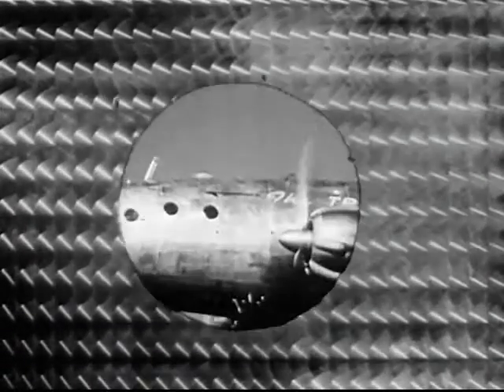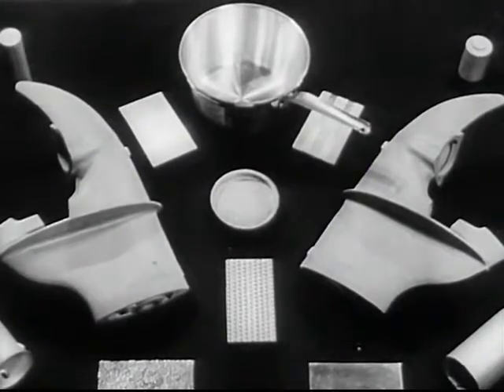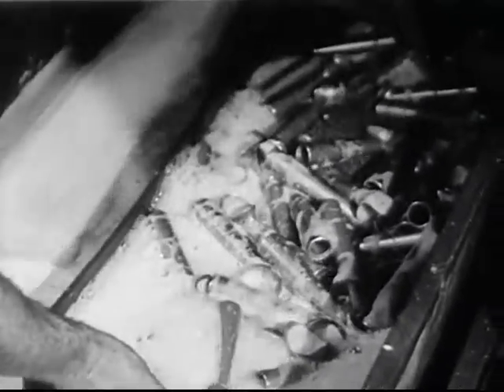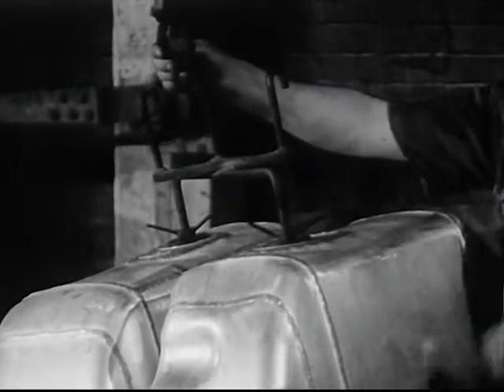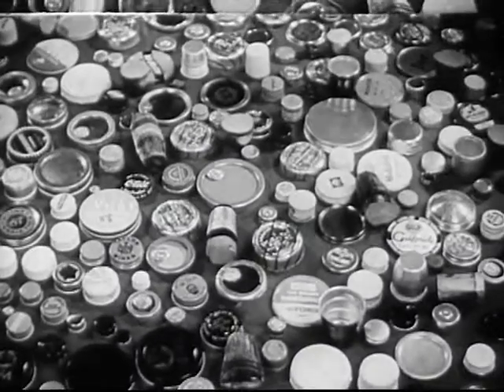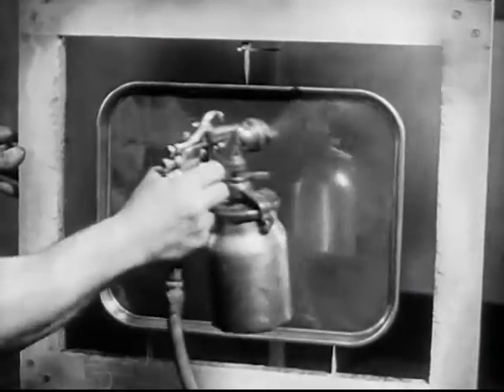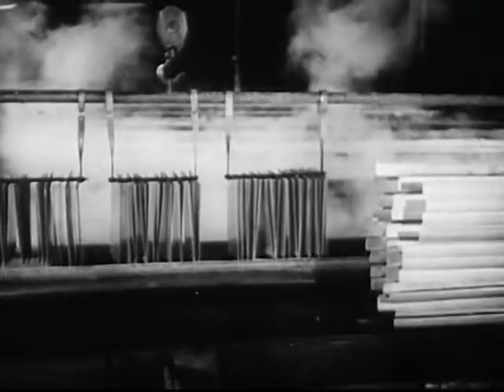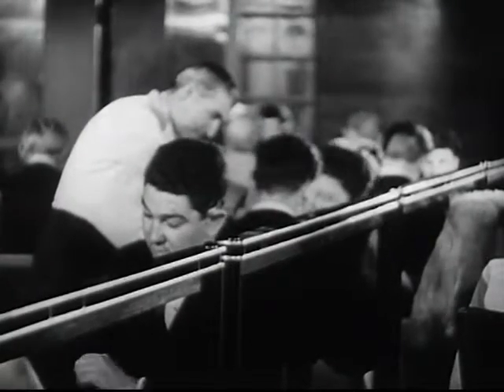Dateline Tomorrow (1946)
Points out the various finishes for aluminum and shows their application to aluminum products.